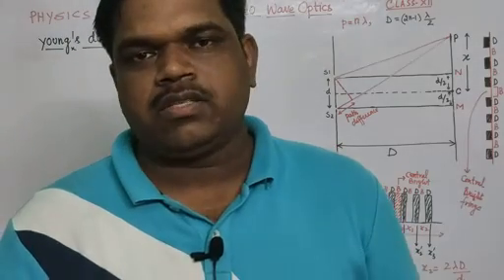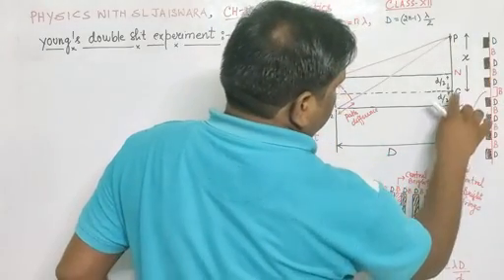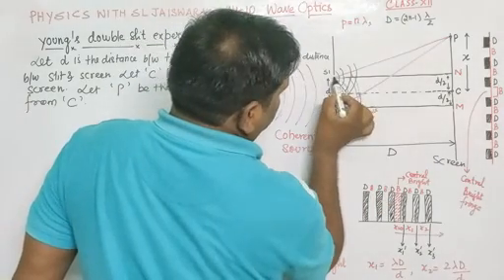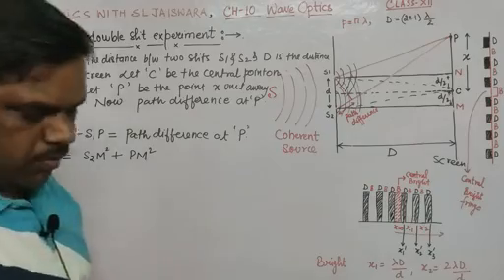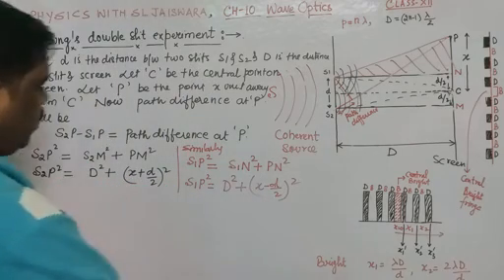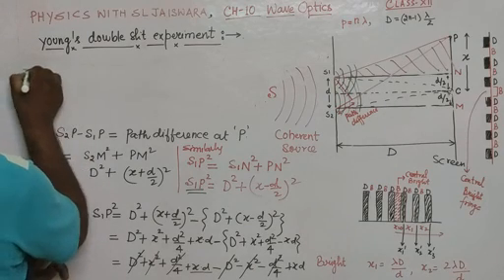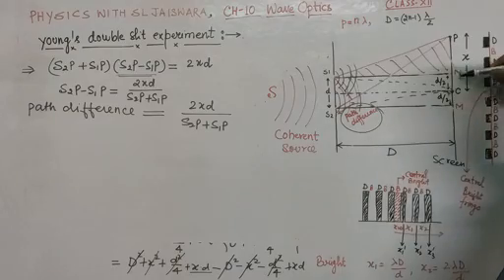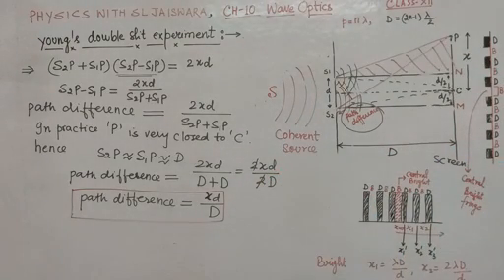Class 12 Physics CH10 Lecture 10.1